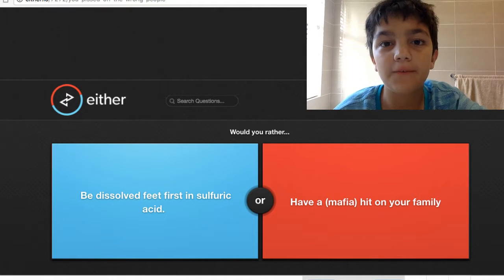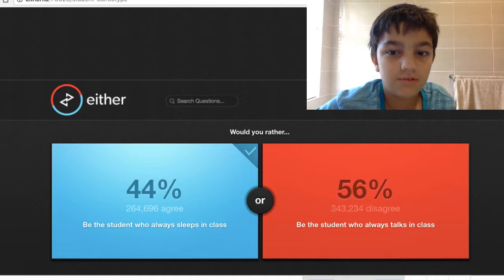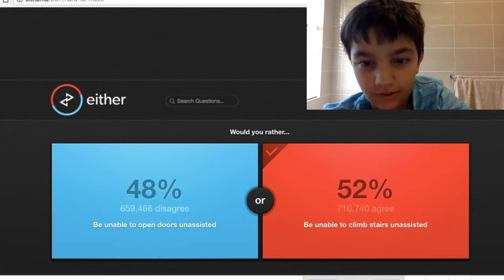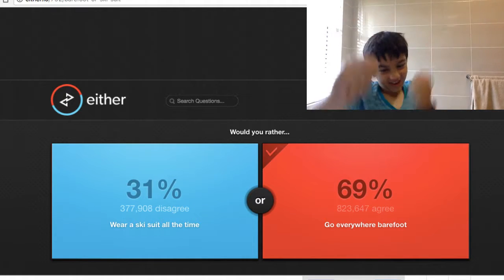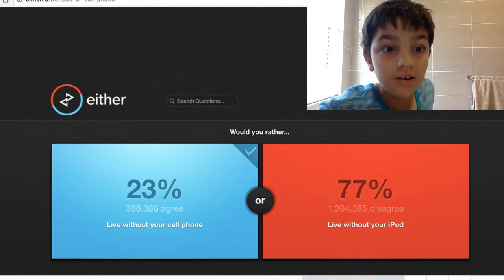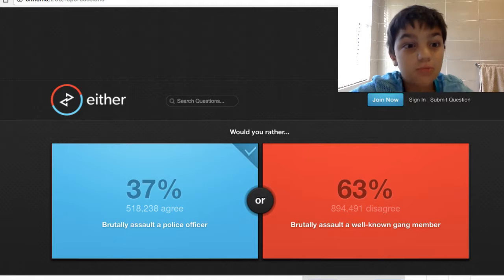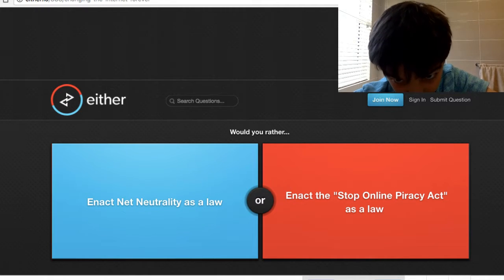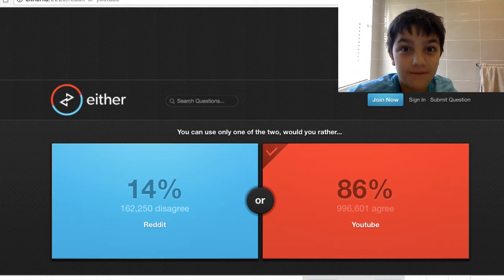Playing Would You Rather - THAT WAS PAINFUL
OUUCCCCH!! XD XD